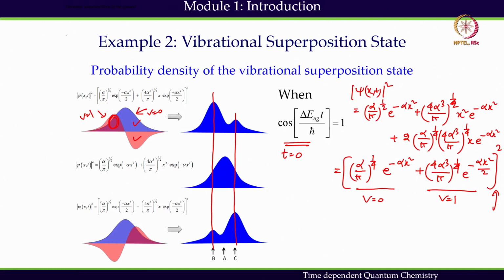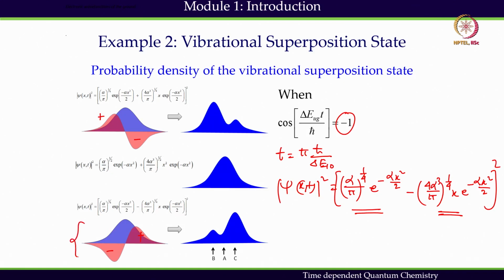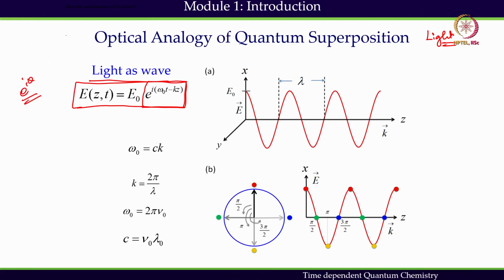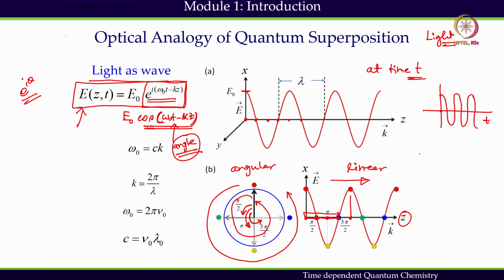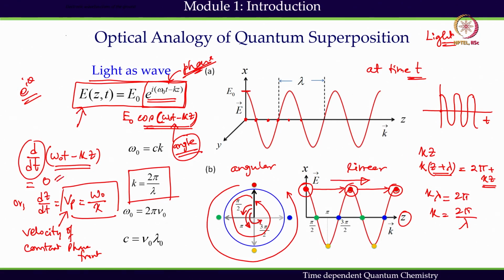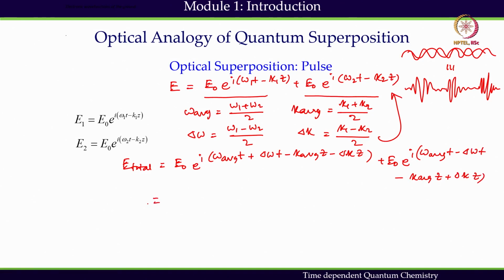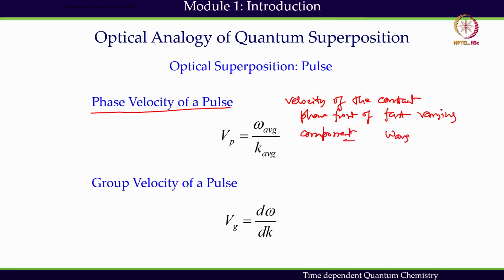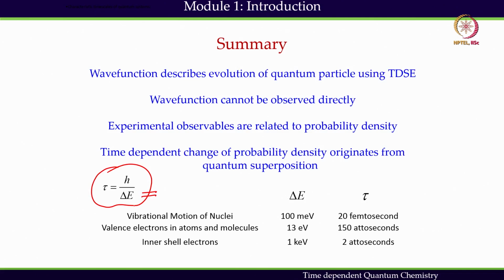Optical Analogy to Quantum Superposition